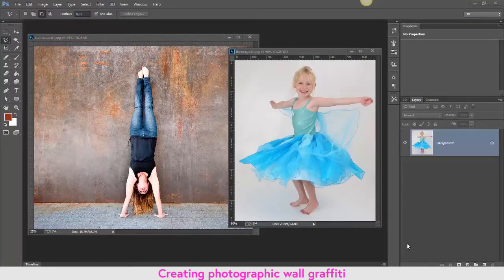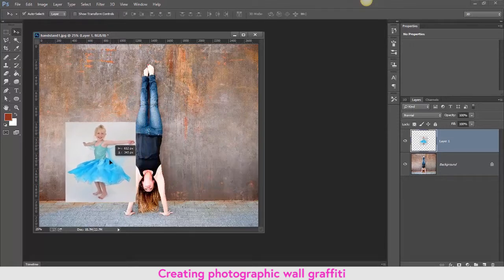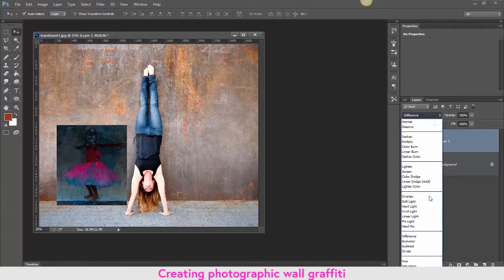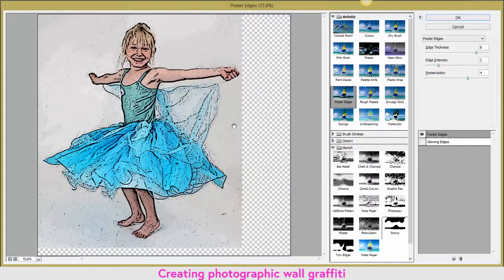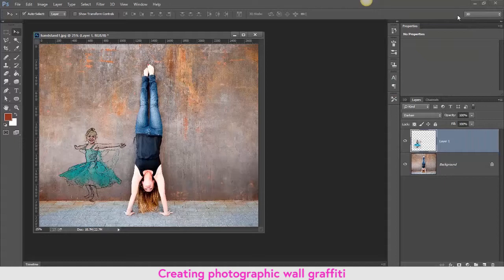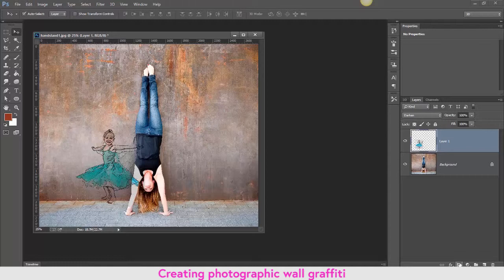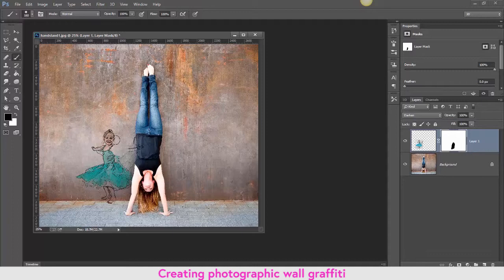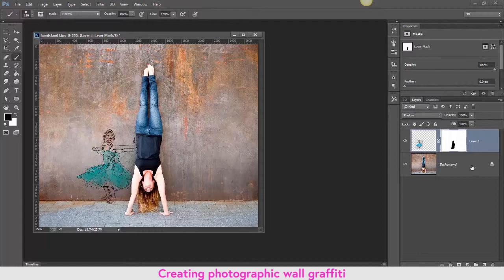Creating photographic wall graffiti PS6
This tutorial introduces learners to the concept of using photographic elements to create graffiti on walls - this was inspired by Banksy.